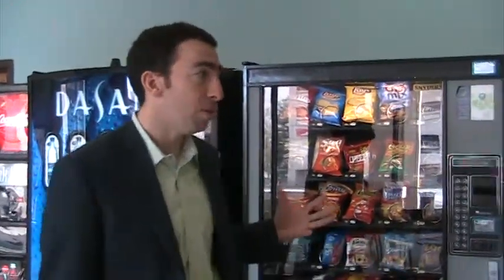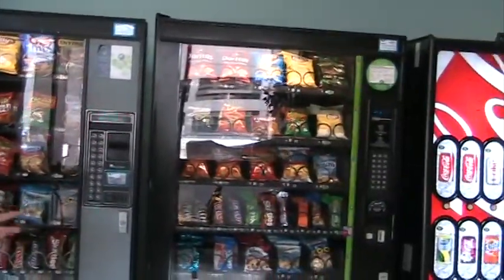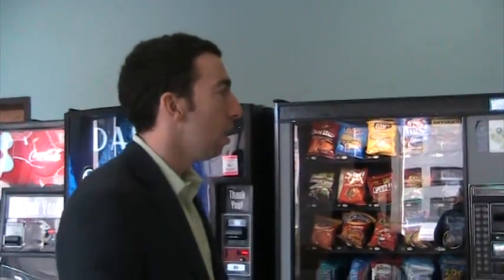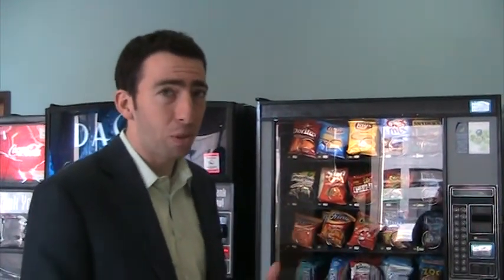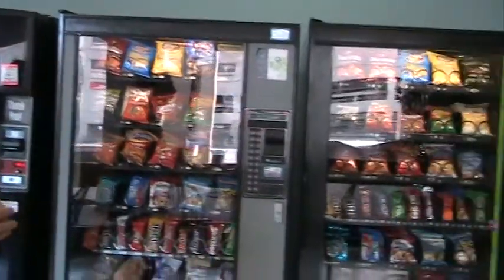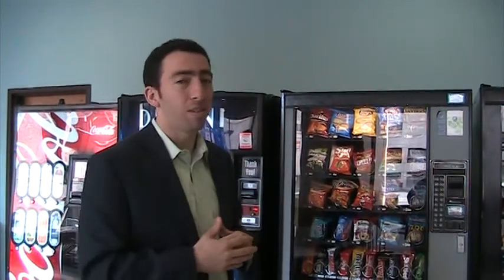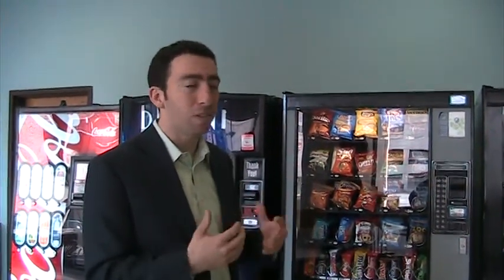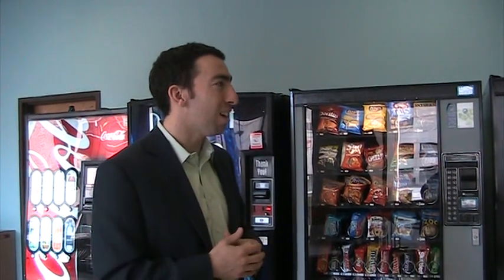UDC Josh Lasky Vending Machines